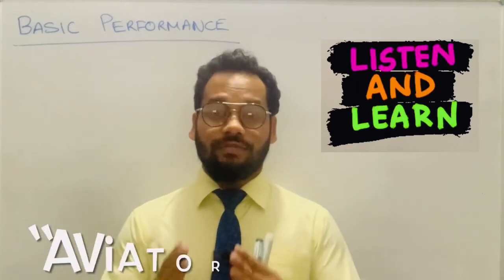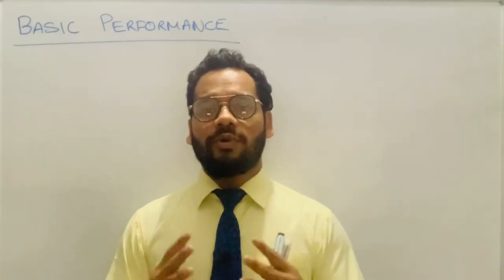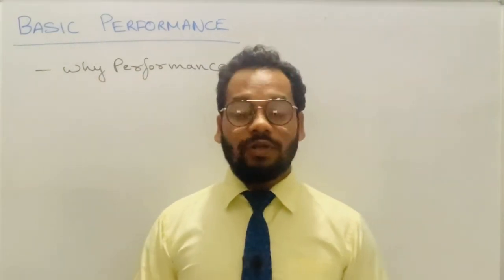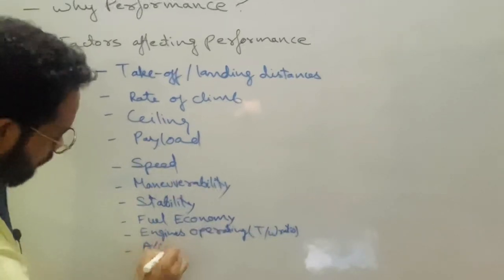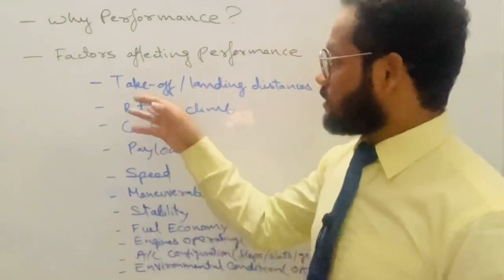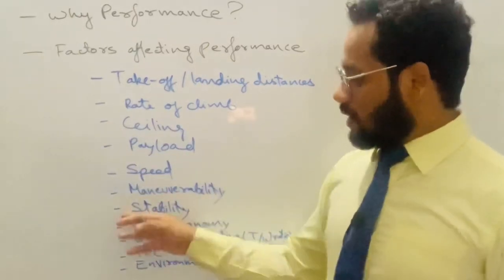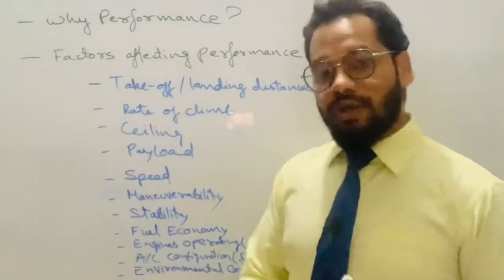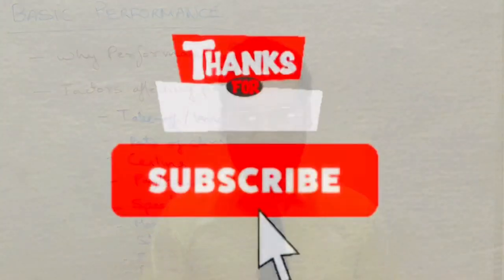Basic Performance of Aeroplane - Part 1